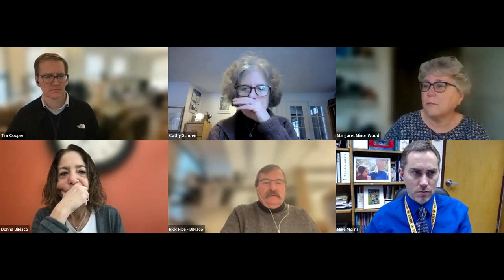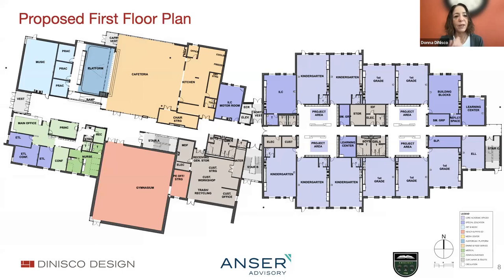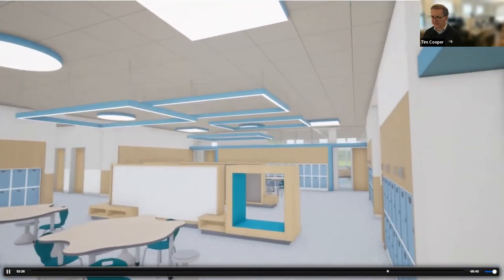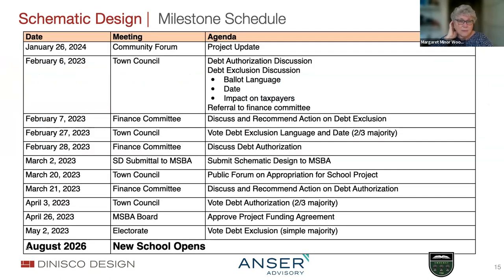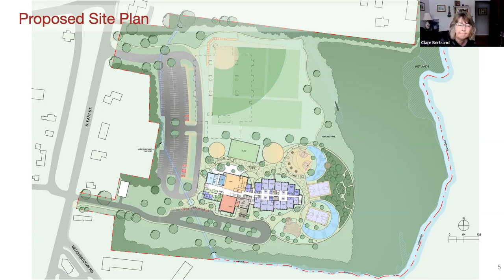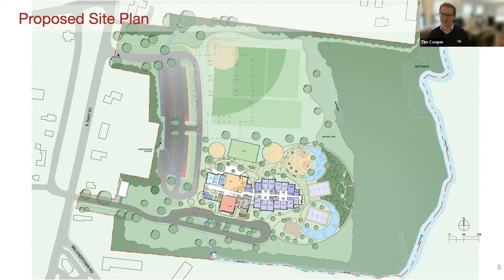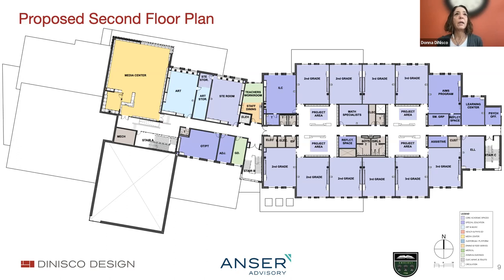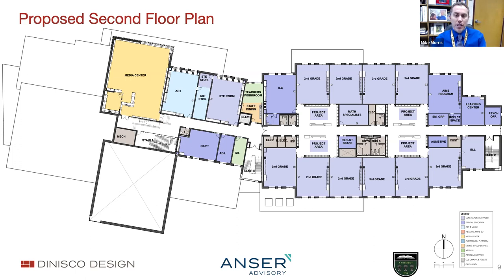Amherst Elementary School Project Community Forum - January 25, 2023